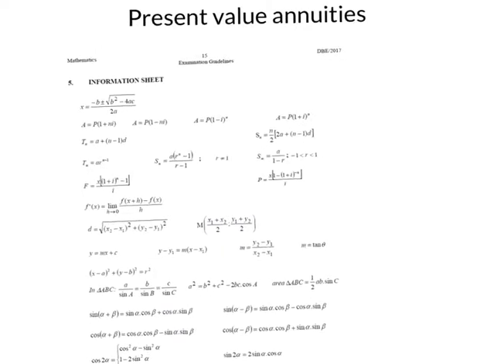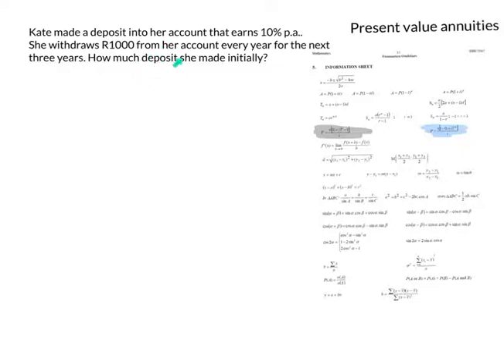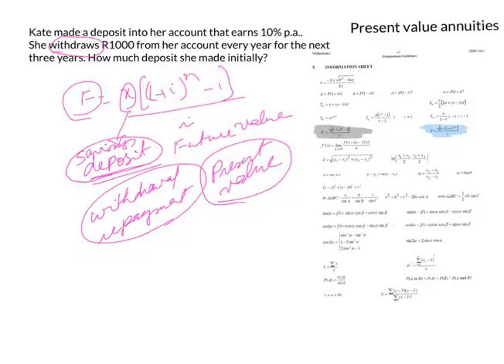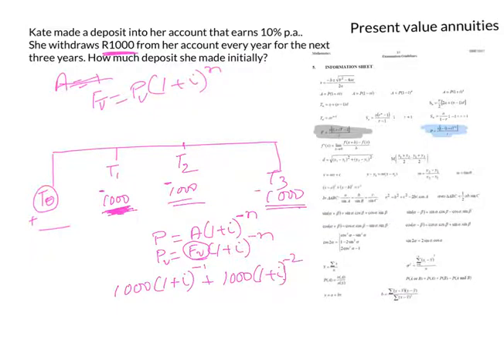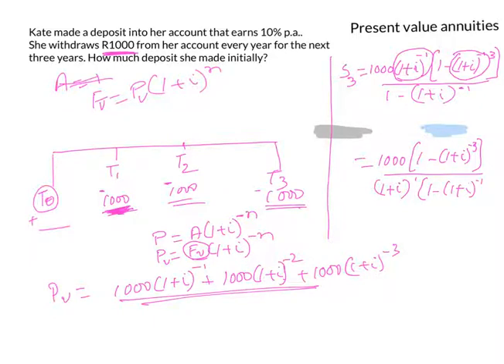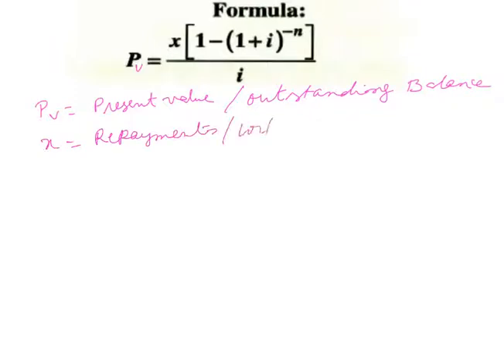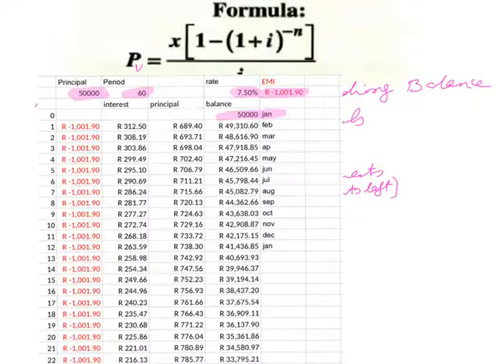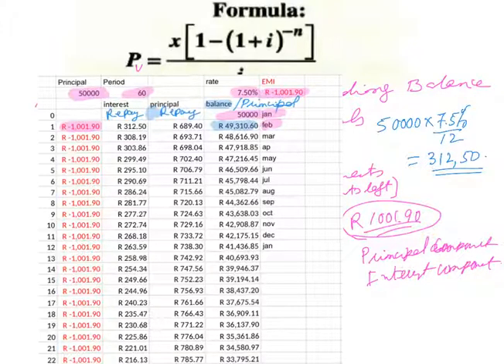finance_presentvalue_0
This video explains on the formula for present value formula.